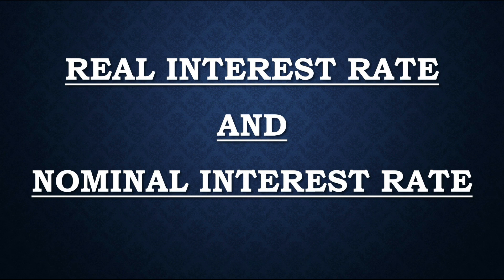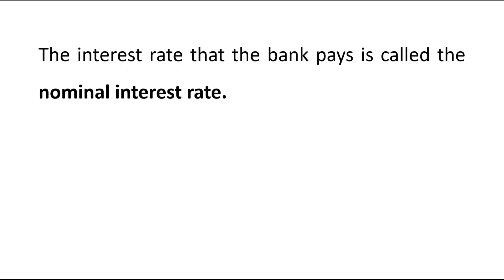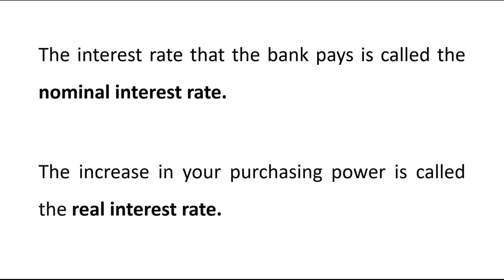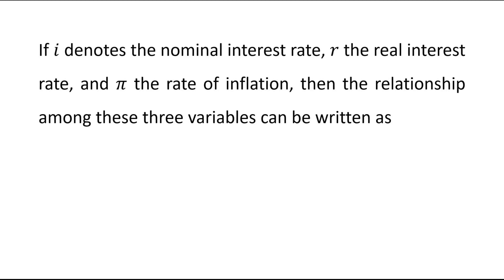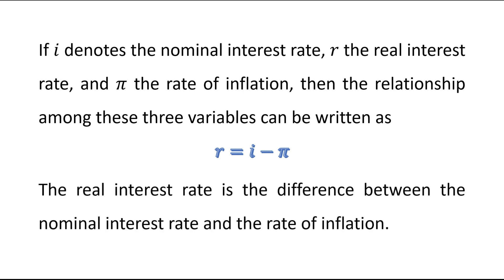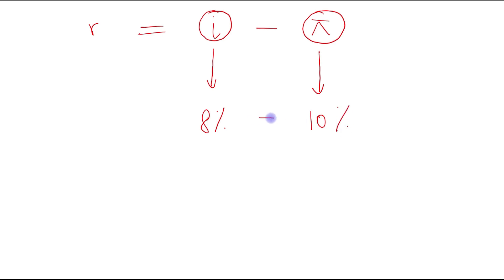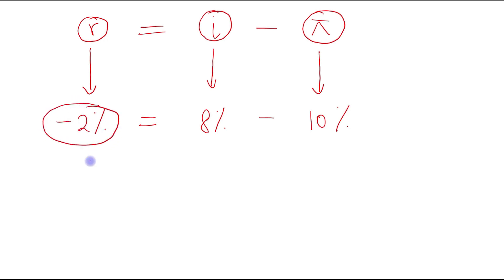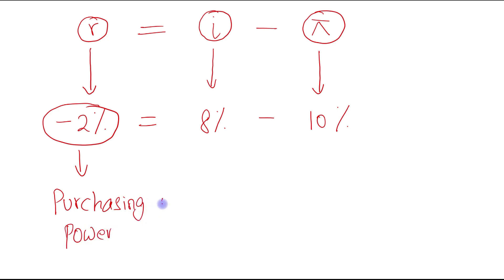Real and Nominal Interest Rate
Macroeconomics (N. Gregory Mankiw)

Topic: Real and Nominal Interest Rate